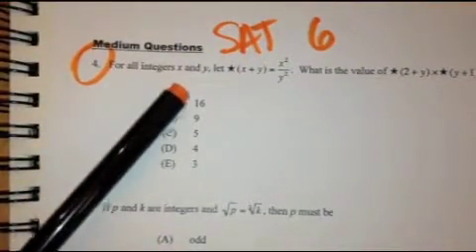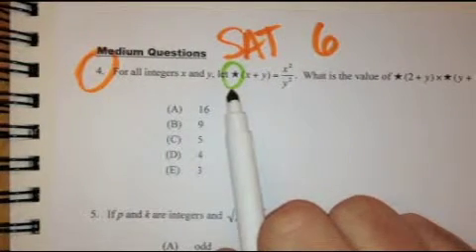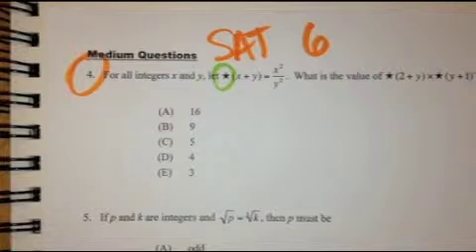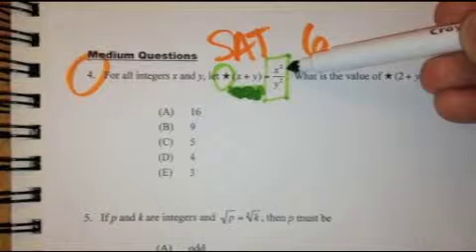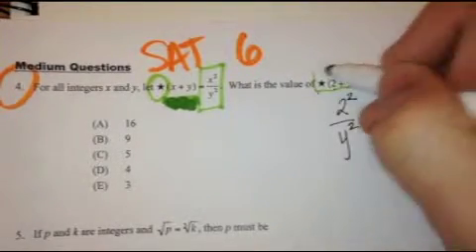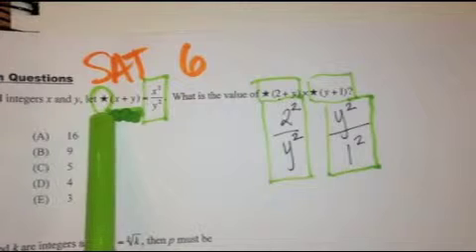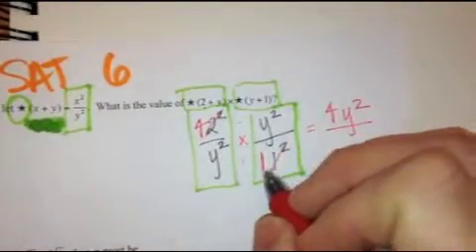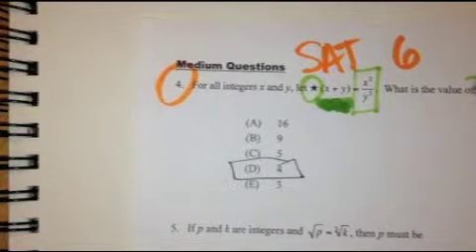SAT Packet 6 Problem 4 (Mr. Lonergan)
SAT 6 Prob 4